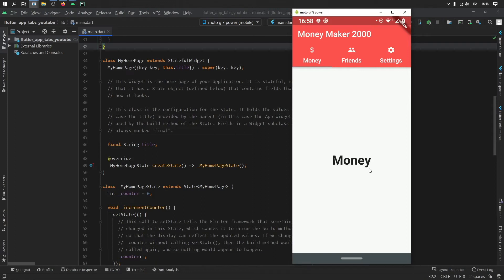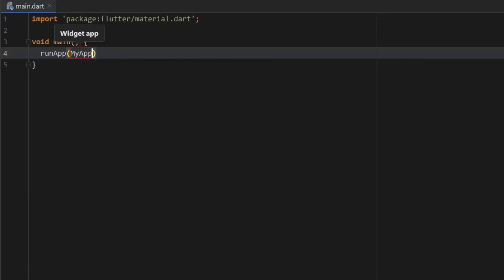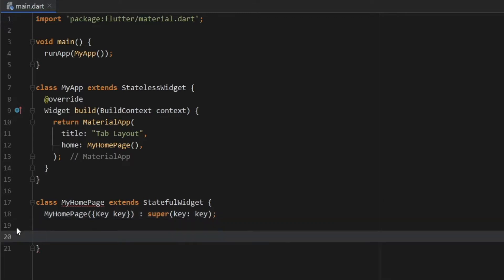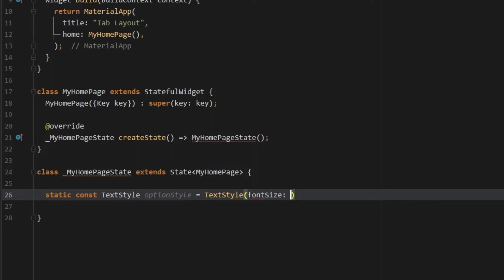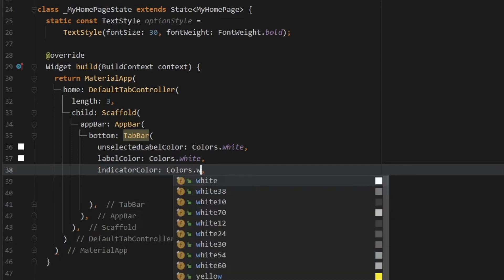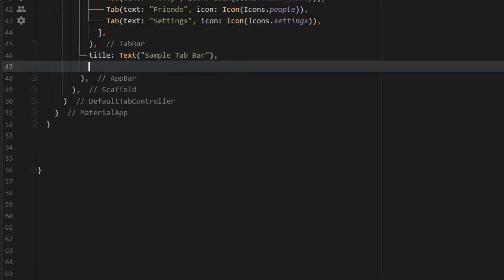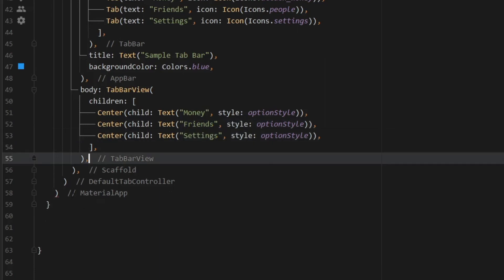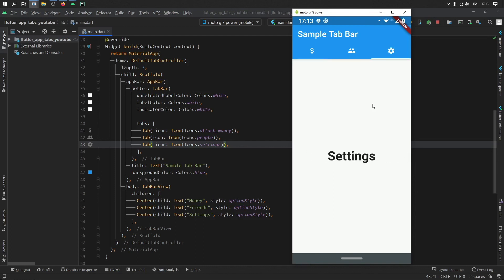Creating a Tab Bar/Layout with Flutter in Android Studio Tutorial 2020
In this video I'll be showing you how to create a Tab Bar in Android Studio with Flutter. ​​​​